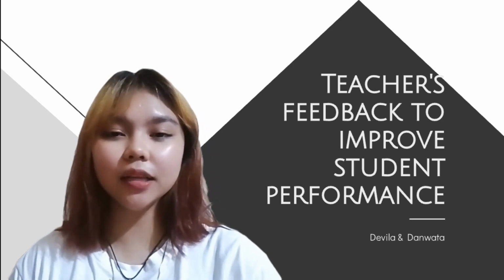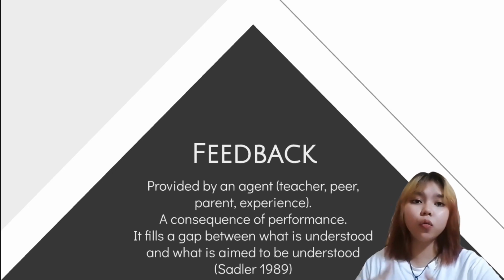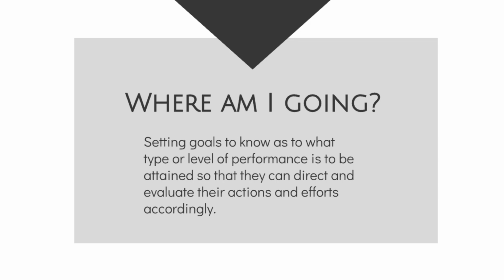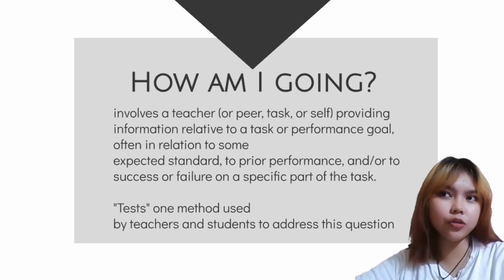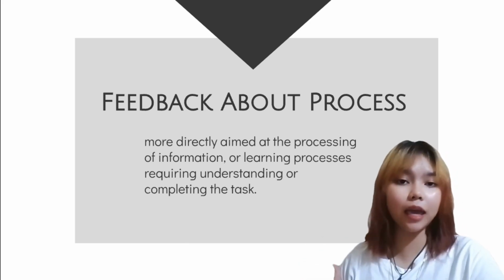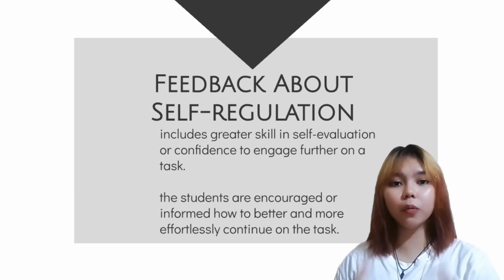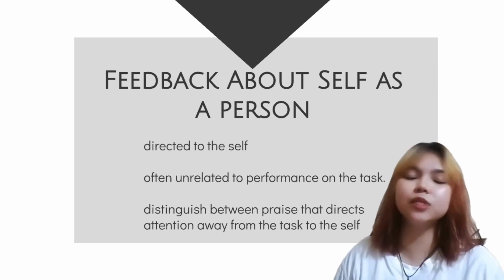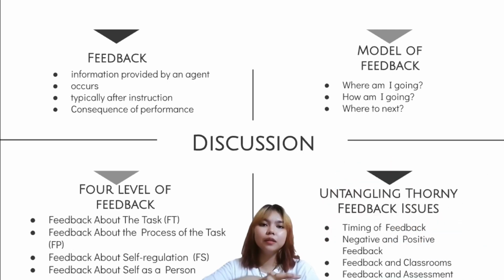EL 107: TEACHER'S FEEDBACK TO IMPROVE LEARNER'S PERFORMANCE